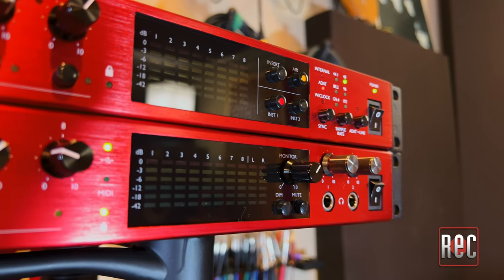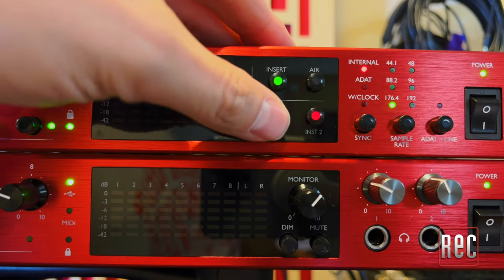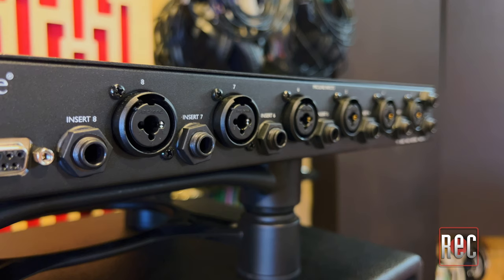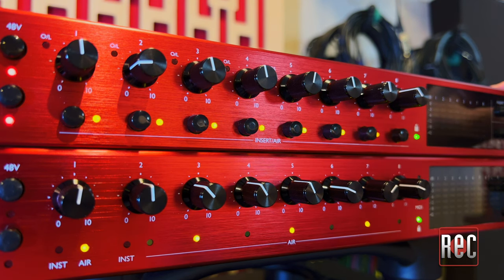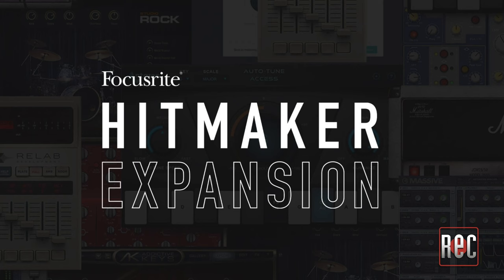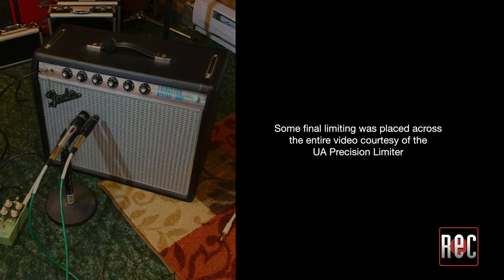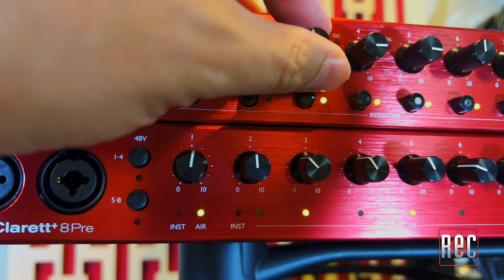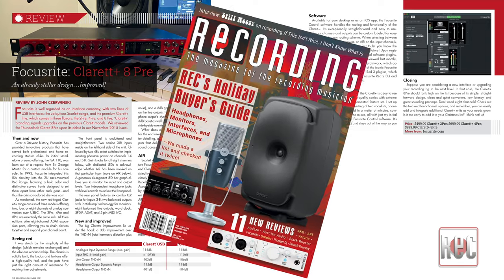RECORDING Video Review: Focusrite Clarett+ OctoPre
Editor Paul Vnuk Jr. and John Czerwinski review the Clarett+ OctoPre Preamp from Focusrite.
An 8-in / 8-out ADAT enabled mic pre.